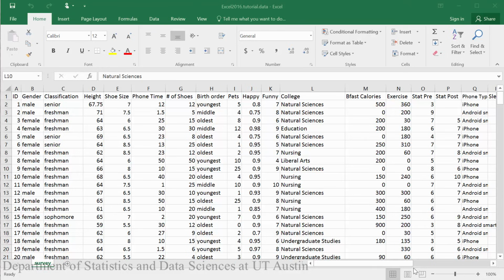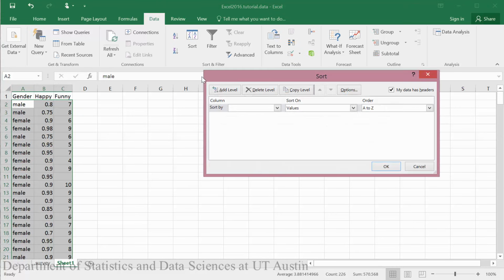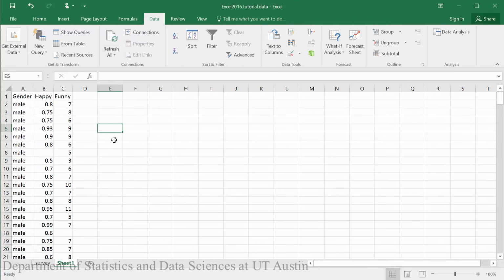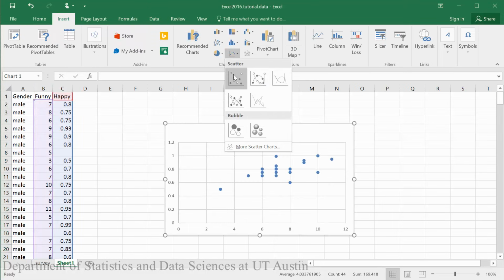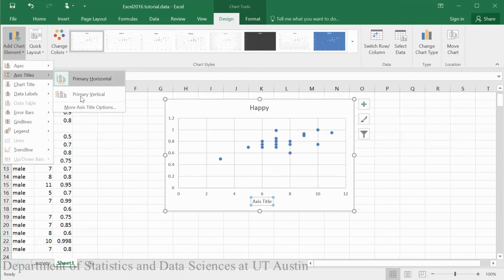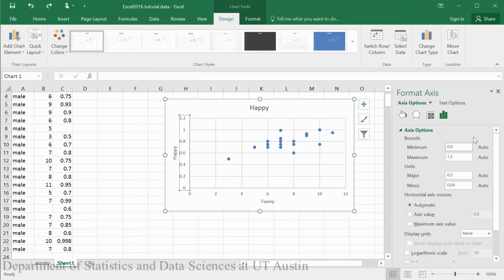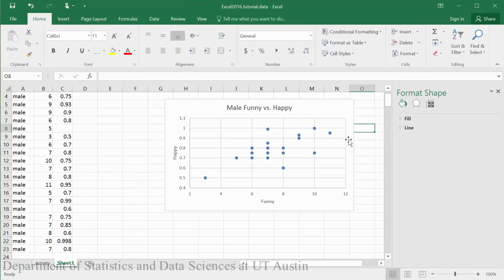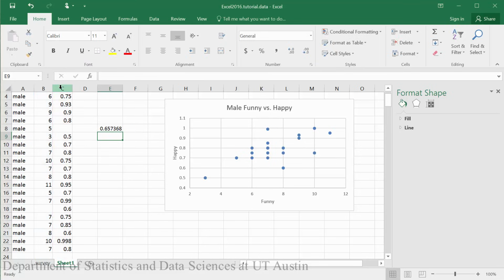Scatterplot and Correlation in Excel 2016